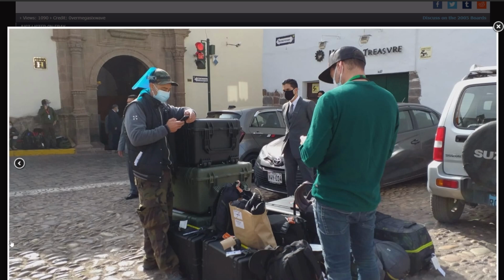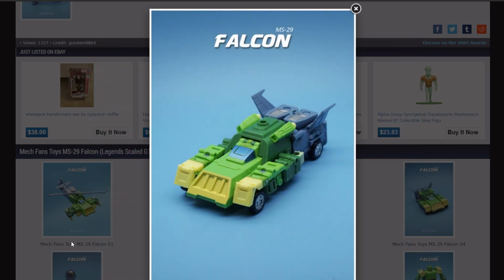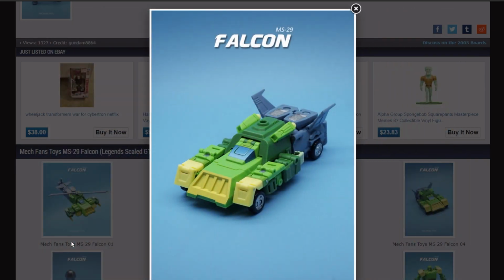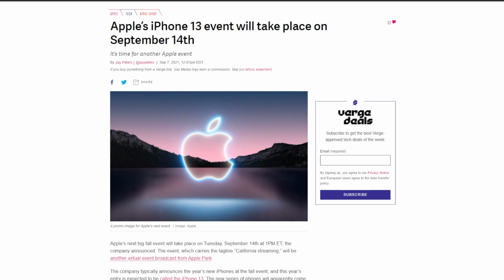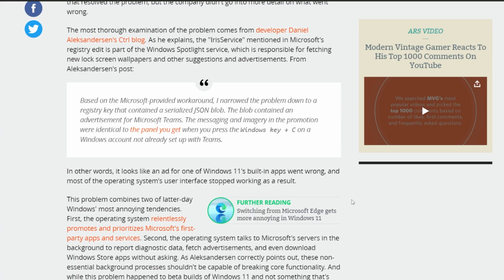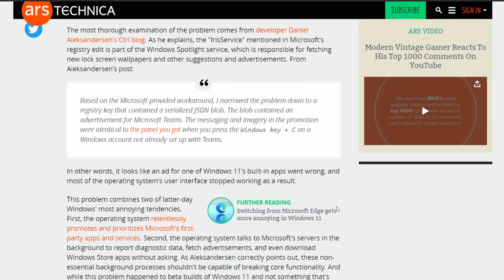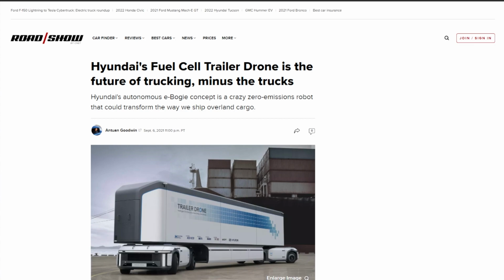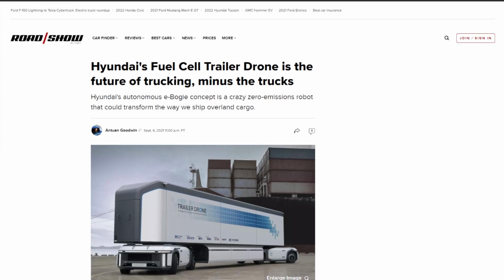IS THIS THE BEST SPRINGER EVER?! | Giant Robot News September 7, 2021